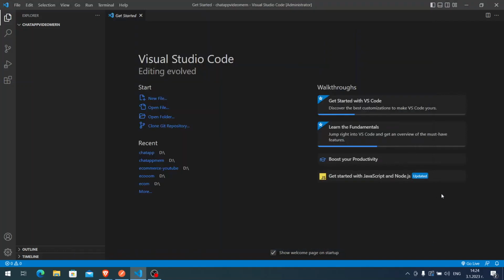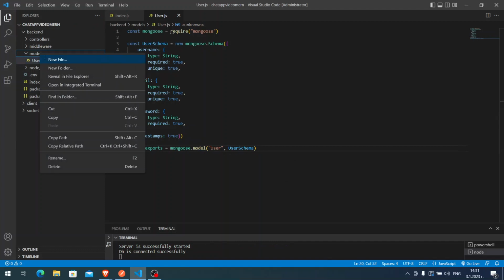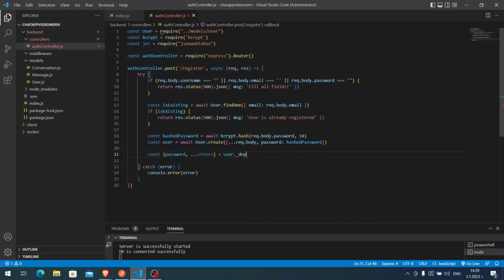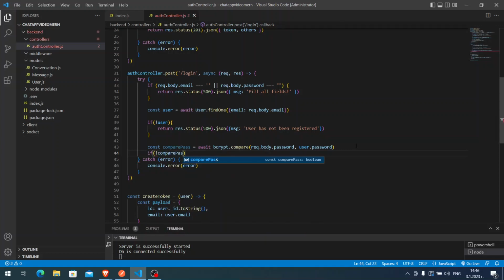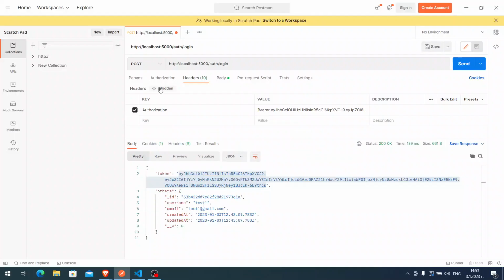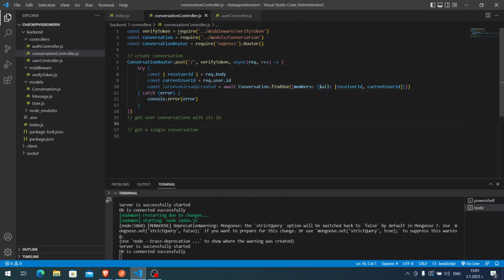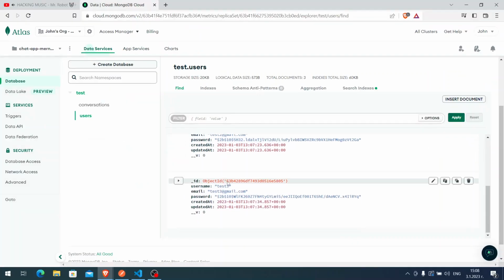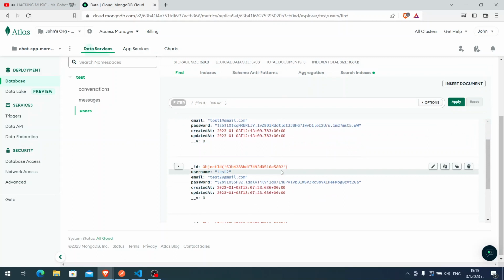Build a Backend Chat App Using Node.JS (Part 1/2), Express.JS, JWT, Mongoose and more...)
Setup and DB Connect: (0:00)
Models: (5:23)
Auth Controller: (10:40)
User Controller : (26:15)
Auth Middleware: (27:45)
Conversation Controller: (33:40)
Message Controller: (47:00)